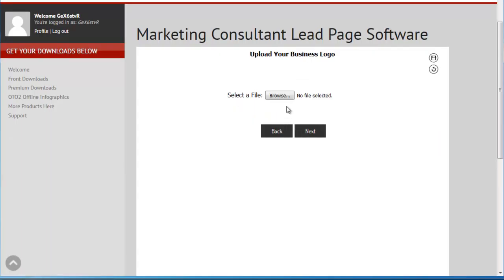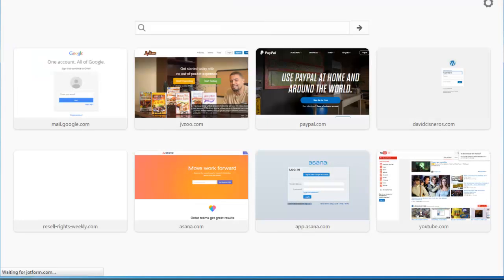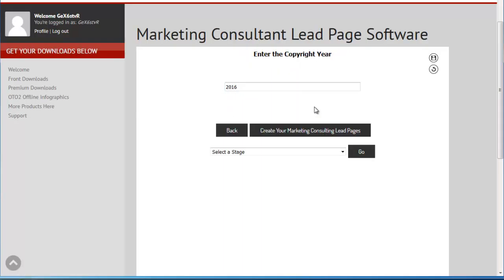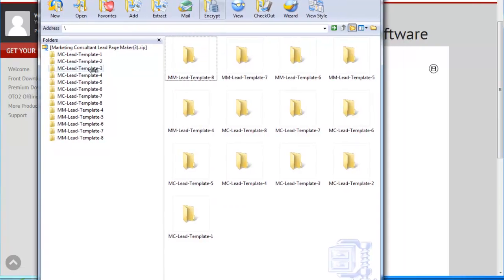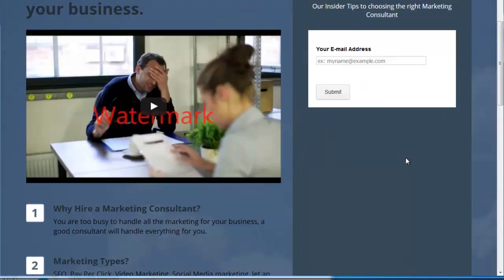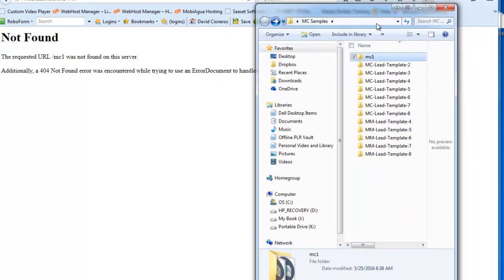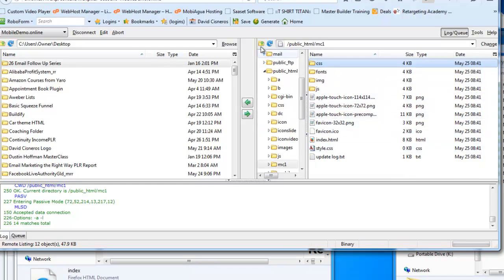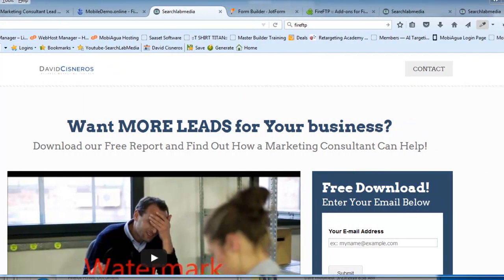IOC Lead page Tutorial Video One